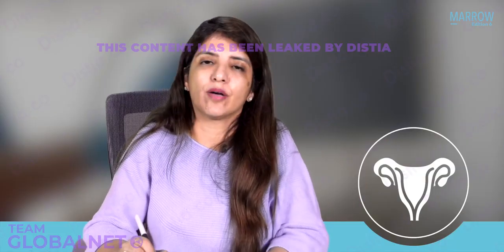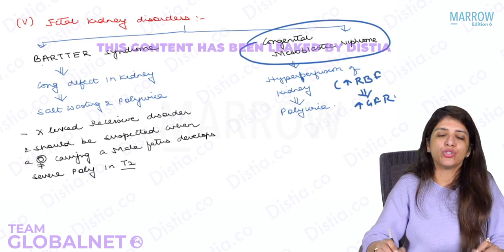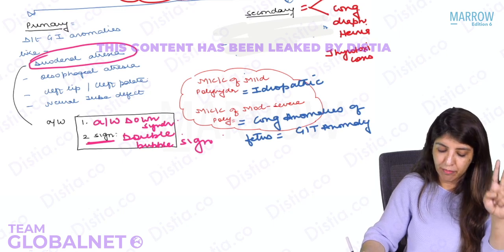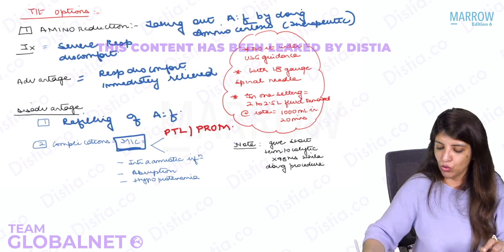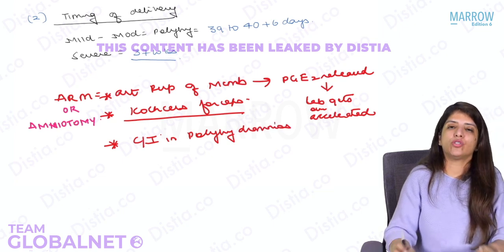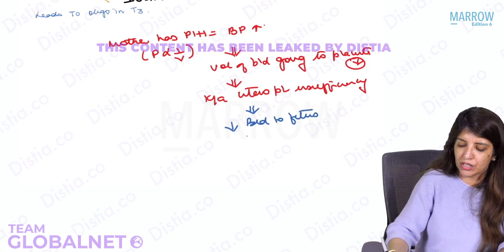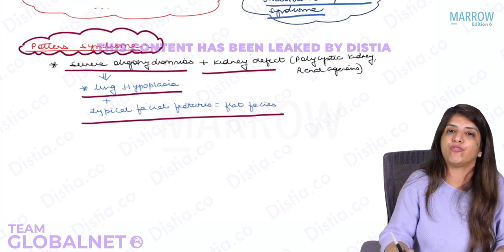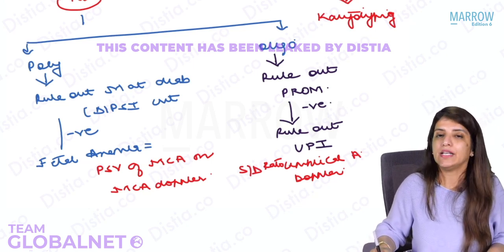11 Amniotic fluid & it's disorder : part 2